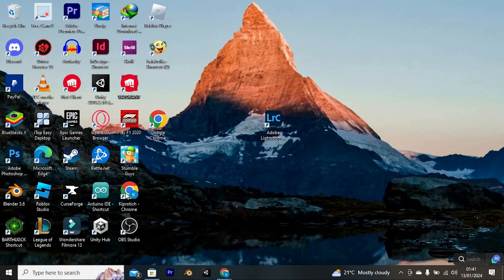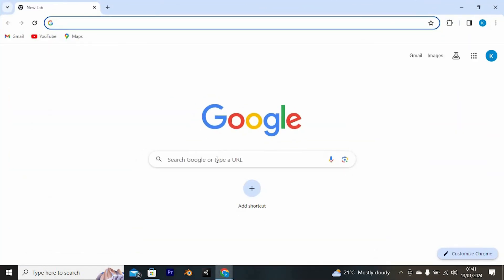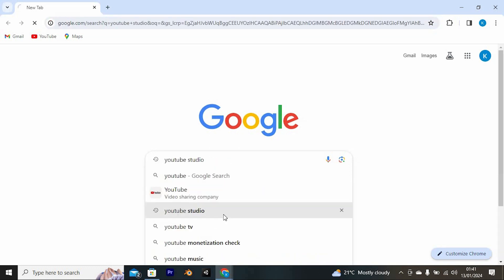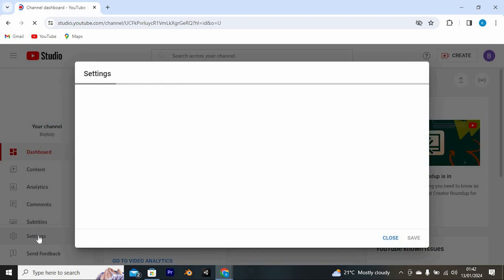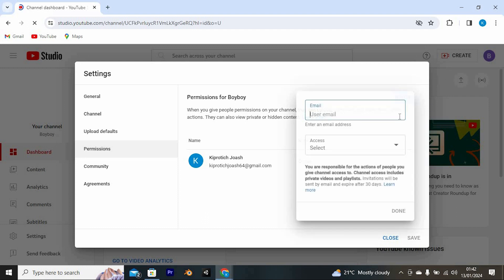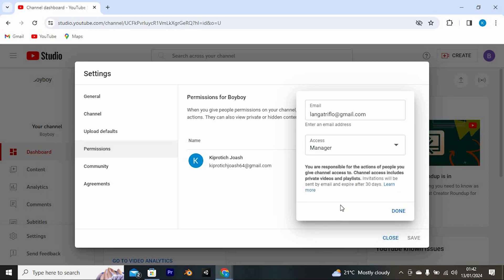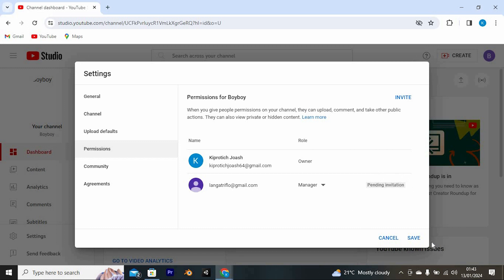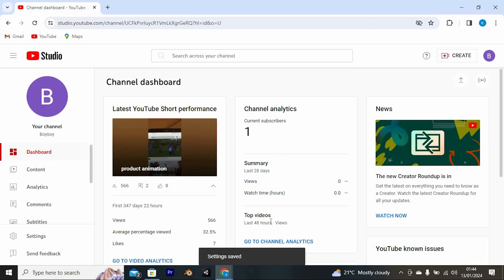How To Solve Unable to Access a Google Product (2025) - Easy Fix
Struggling to open your Google tools due to access errors? This video shows How To Solve Unable to Access a Google Product step by step, so you can get back into Gmail, Drive, Docs, and more.

Permission issues, network blocks, or browser misconfigurations often cause Google product access errors, affecting students, professionals, and remote teams. This guide covers Google product access fixes, access Google services troubleshooting, and resolving Google product errors effortlessly.

➤ fix unable to access Gmail due to account permissions
➤ resolve Google Drive access denied error on desktop
➤ troubleshoot “cannot access Google Docs” in Chrome
➤ solve Google Calendar loading issue on Android app
➤ bypass “you need permission” error in Google Photos
➤ unblock Google Meet access restricted by network firewall
➤ clear browser cache to access Google Sheets on Firefox
➤ fix network error preventing access to Google Drive on iOS

Applies to: Google products on web browsers (Chrome, Firefox, Edge) and mobile apps on Android and iOS.